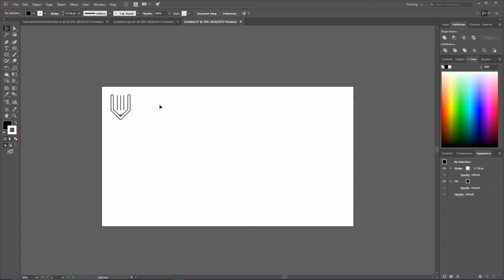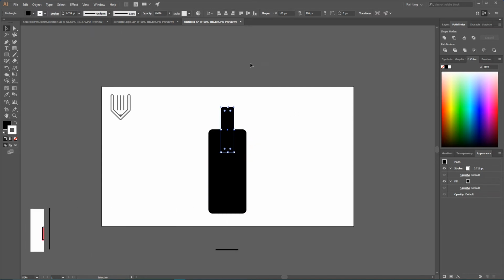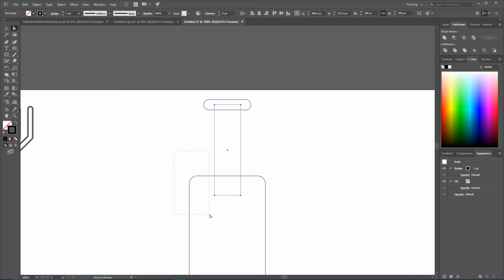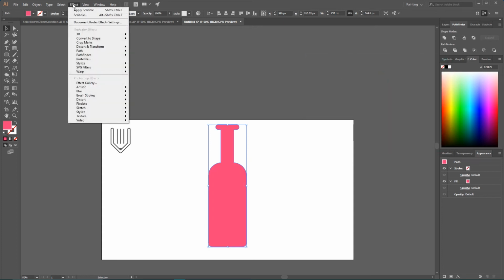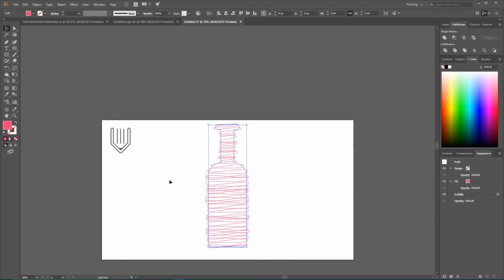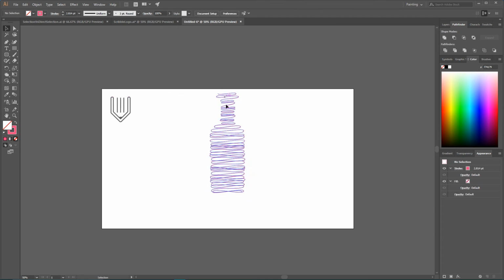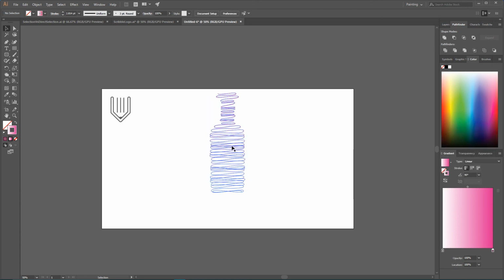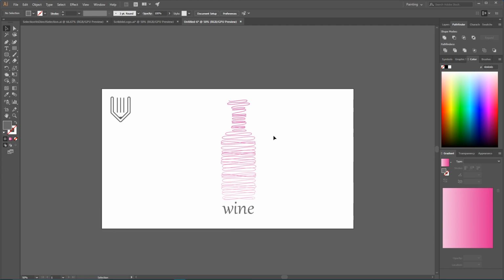How to design scribble logo in Adobe Illustrator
Hi, in today's tutorial you would learn how to design scribble logo in Adobe Illustrator CC
Logo design series: